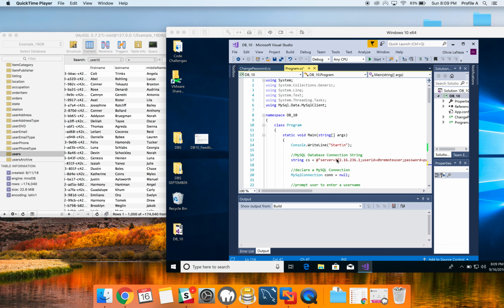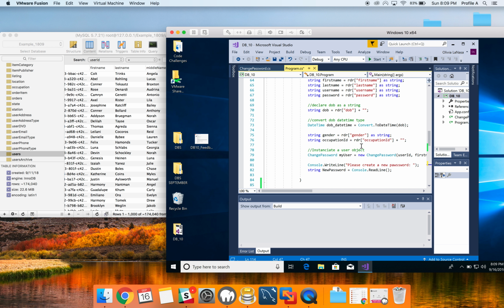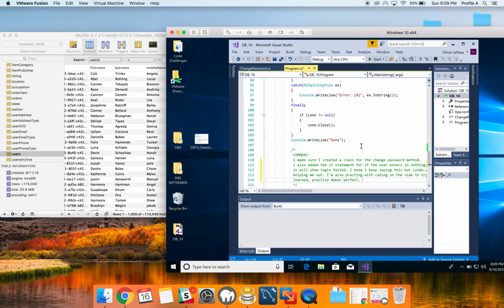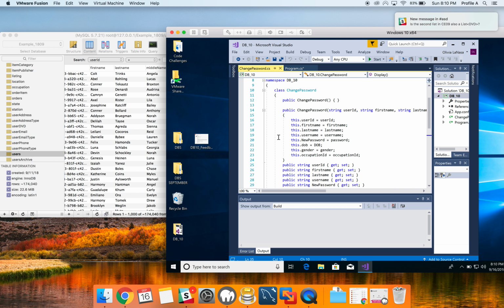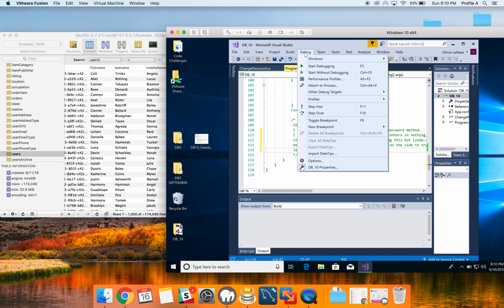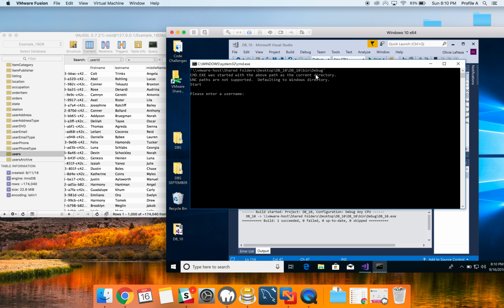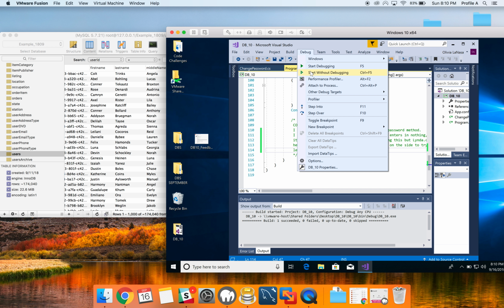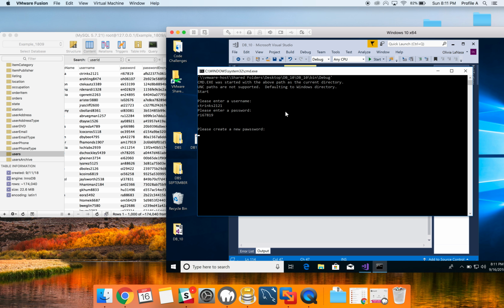DB 10 Screencast